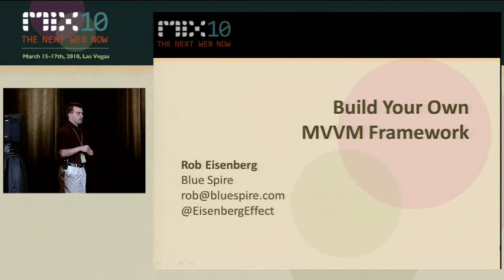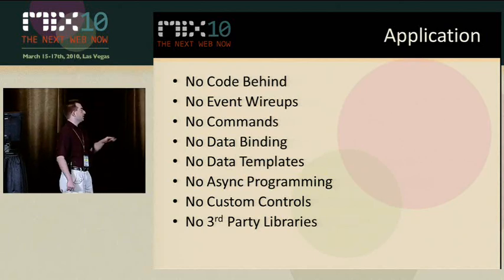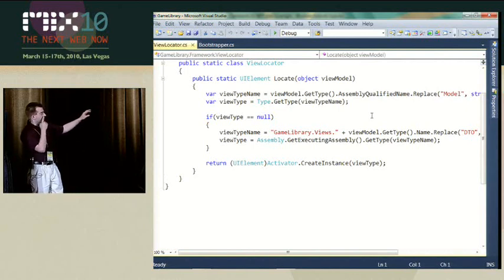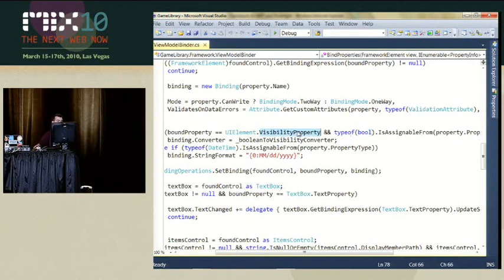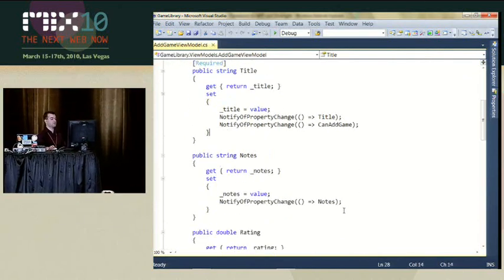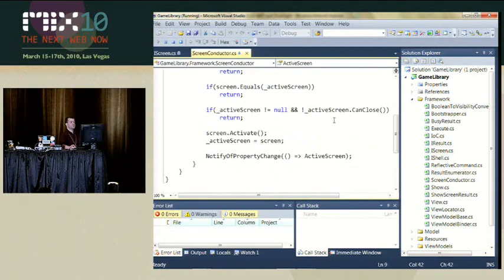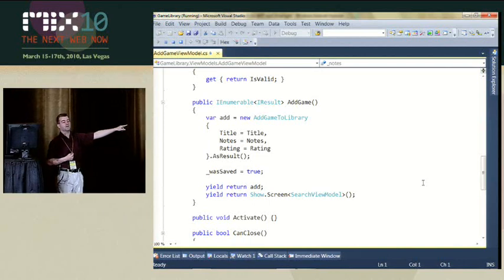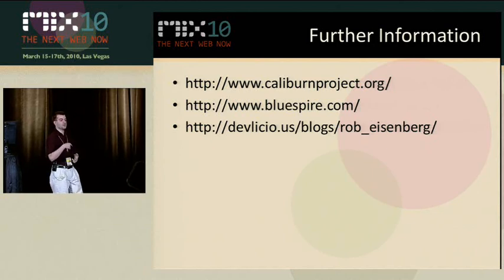MIX10 Build Your Own MVVM Framework